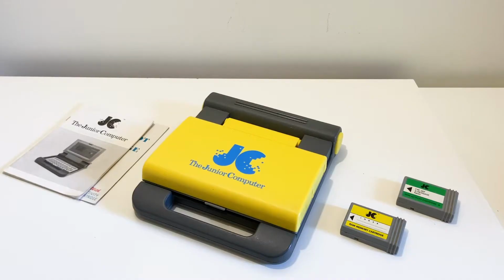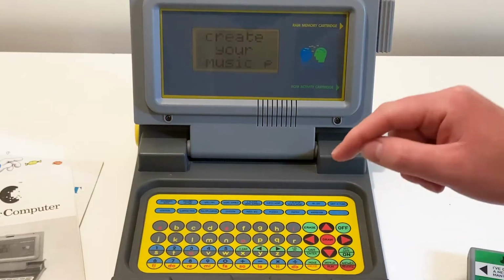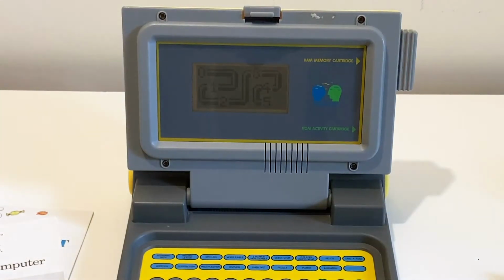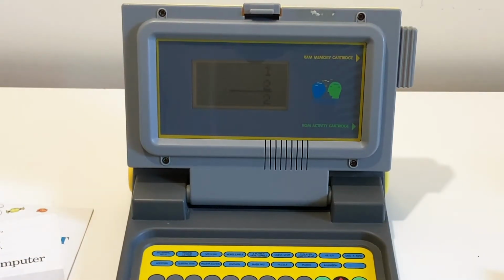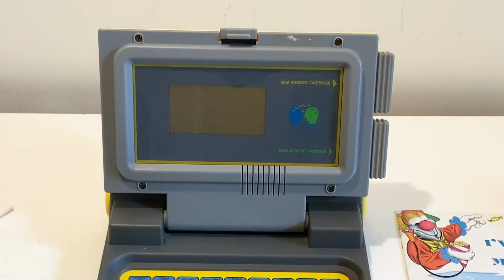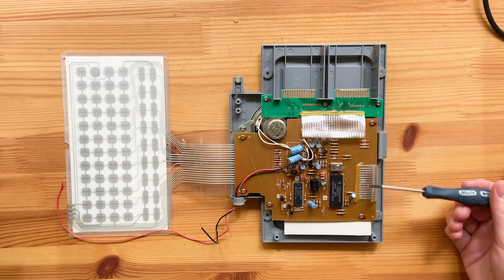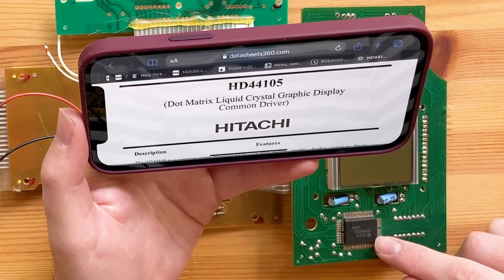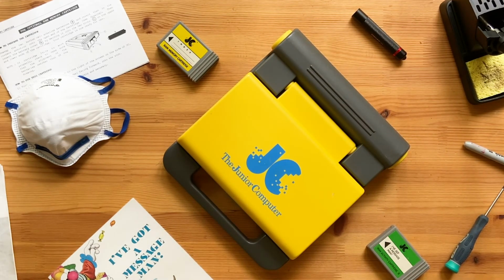The Junior Computer! Full Demo and Teardown. (1988 Kids Computer by Team Concepts, Hartung)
Join me as I demonstrate and document the Junior Computer by Team Concepts. There is very little information about this particular 'kids computer' available online, so come along and play with this late 80s technical toy, take it apart, get to the bottom of the chipset that powers its speech synthesis, and then put it back together again!

Did you have a junior computer!? Or something similar? Share your stories in the comments. It would be great to learn more about this funny little machine.

Developed by Team Concepts, the Junior Computer was sold in non-english speaking countries under than brand Hartung.